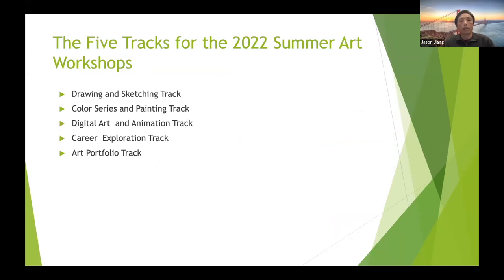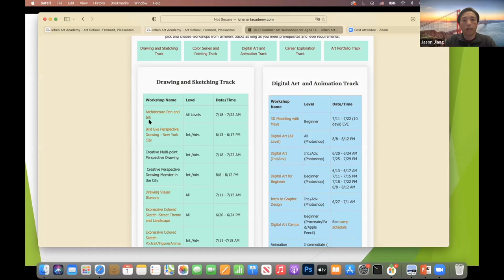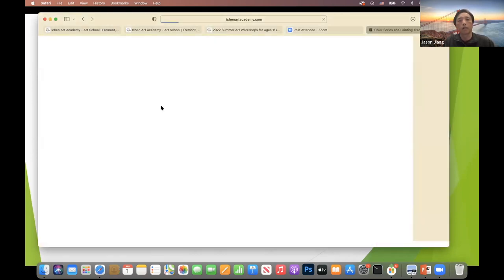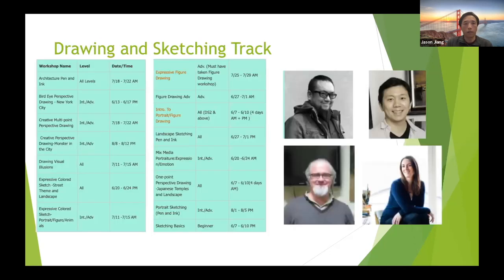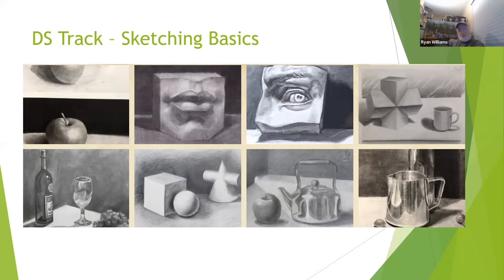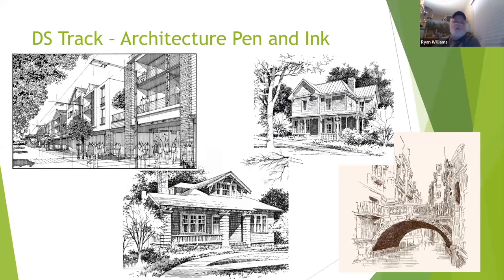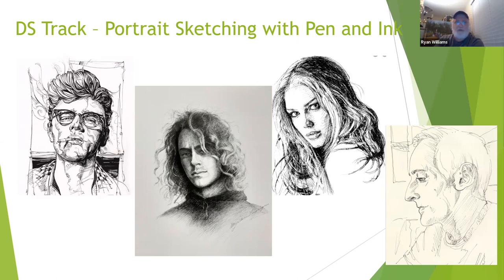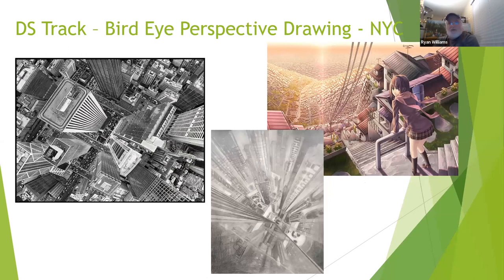2022 Summer Art Program Part 2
This is part 2 of Ichen Art Academy's presentation on 2022 Summer Art Programs. Mr. Ryan will go over each and every summer workshop in details.

In 2022, over 60 summer art workshops in 5 tracks will be offered:

Drawing and Sketching Track
Oil Series and Painting Track
Digital Art and Animation Track
Career Exploration Track
Art Portfolio Track